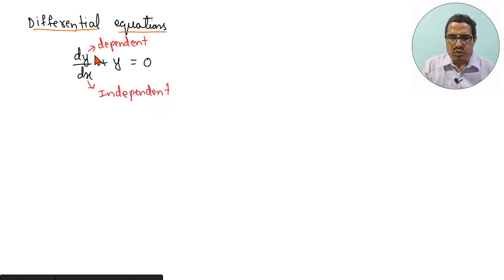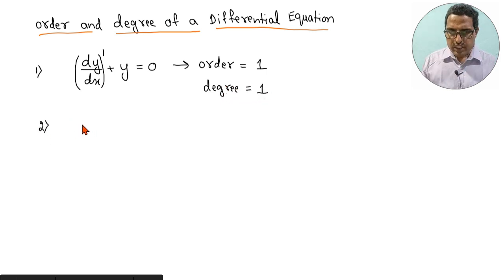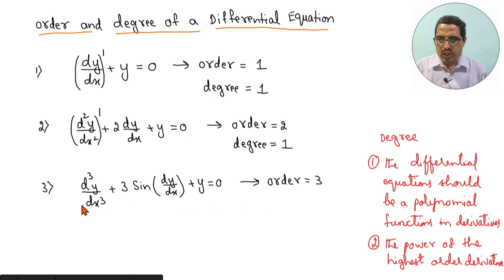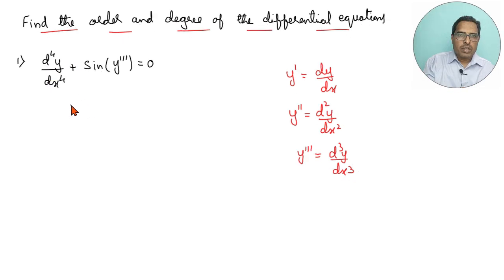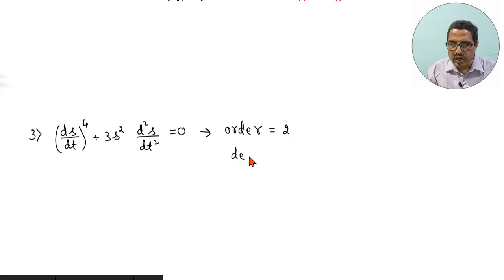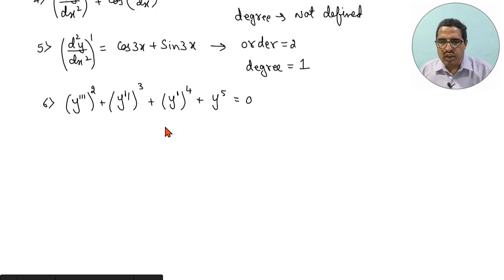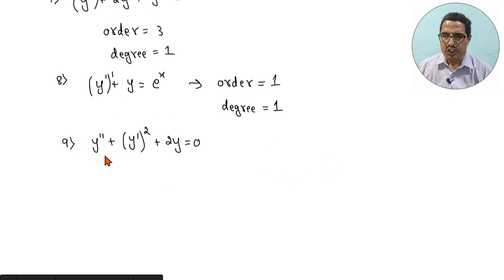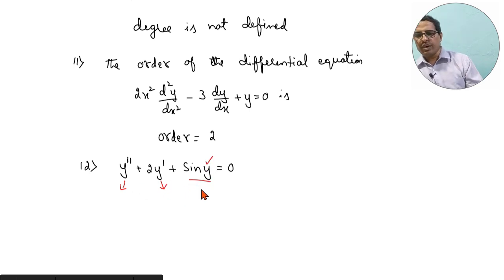Differential Equations- Class XII- Ex-9.1 - Q1 to Q12